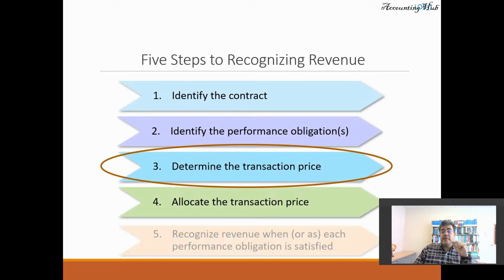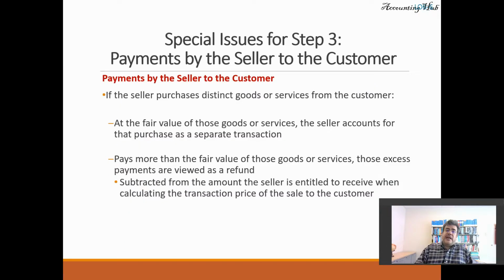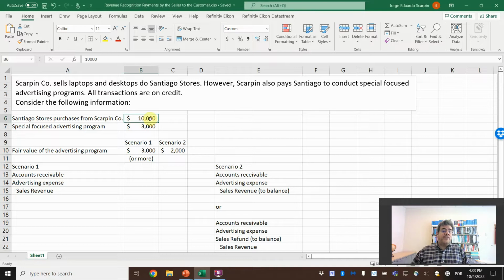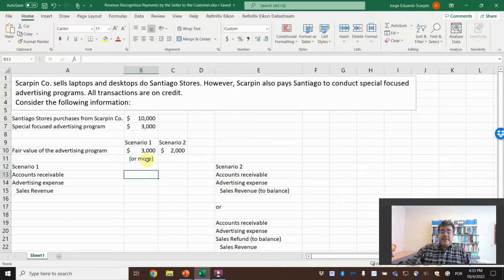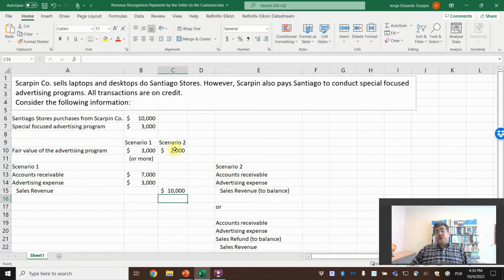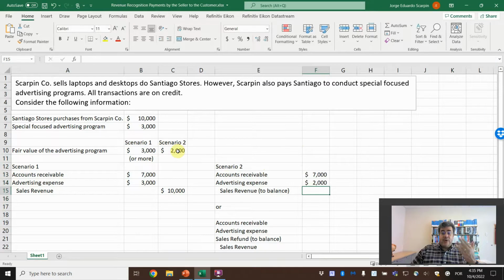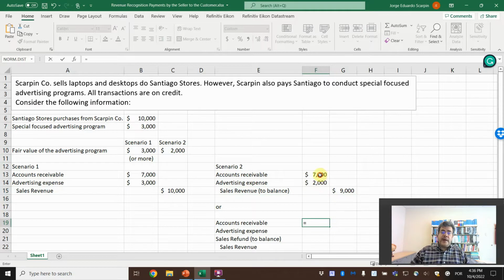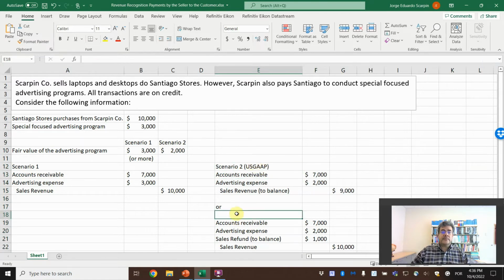Revenue Recognition: Payments by the Seller to the Customer